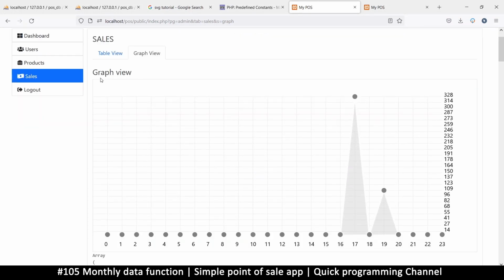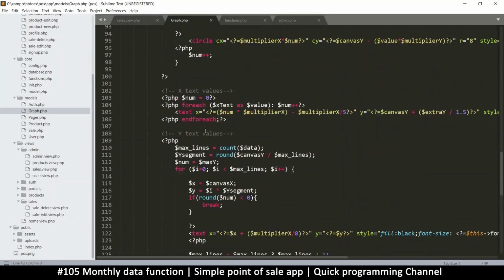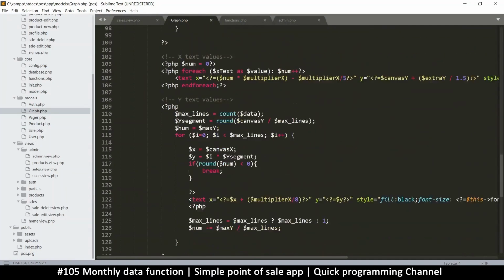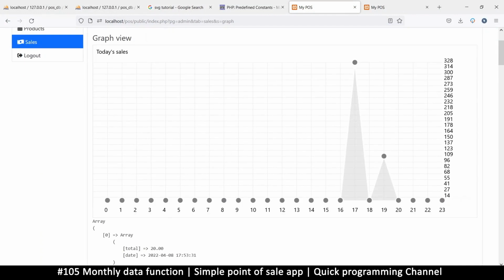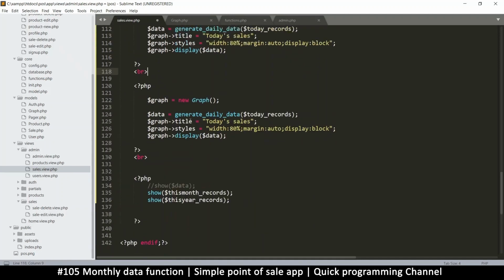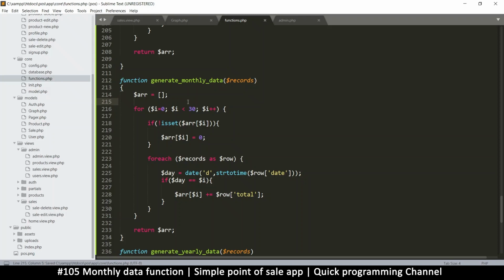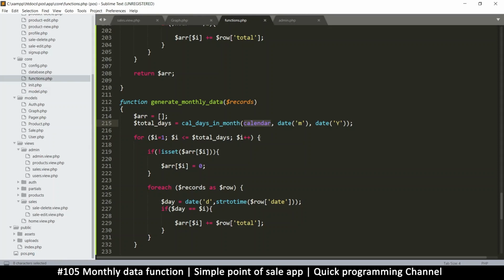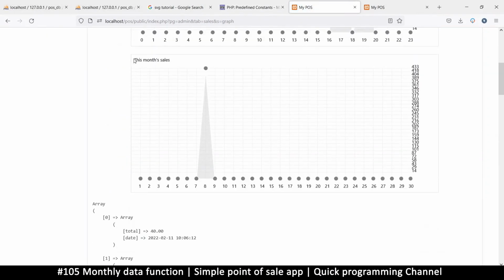#105 Monthly data func | Simple point of sale app in php & javascript | Quick programming tutorial